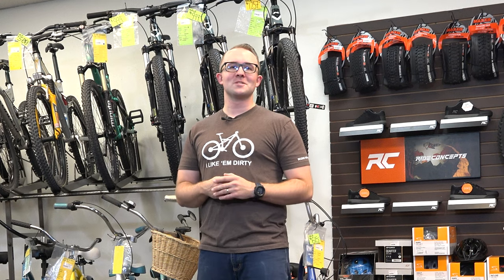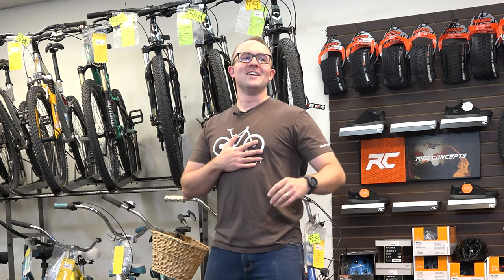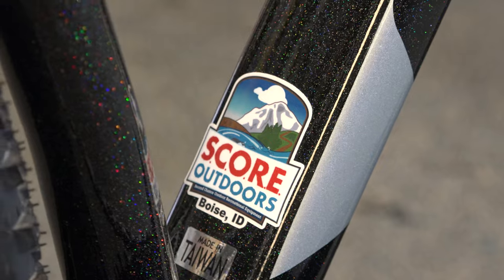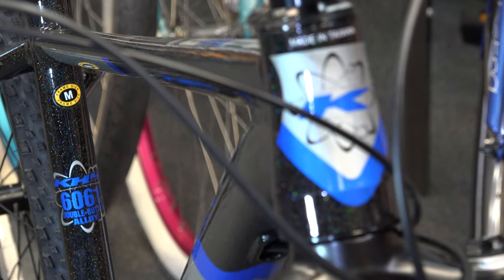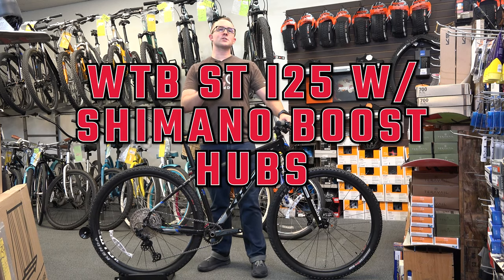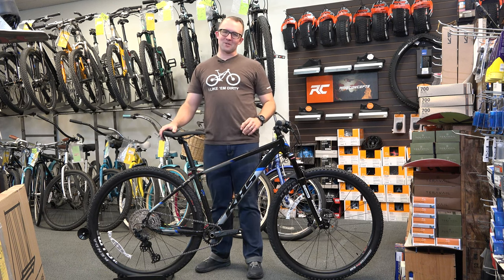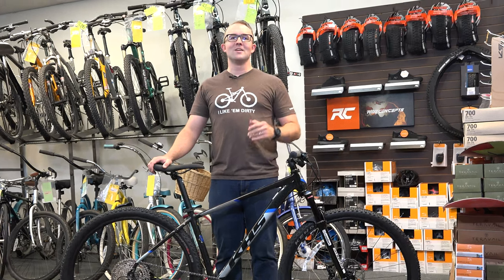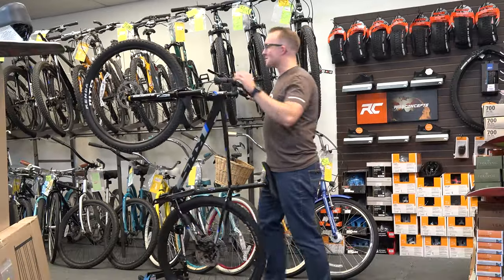TOP Aluminum Hardtail Mountain Bike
In this video we take a look at the TOP Aluminum Hardtail Mountain Bike produced by KHS Bicycles. Its the KHS Tempe. This mountainbike is perfect for shredding the trail on the boise foothills and beyond.
Click the link for the specs on this bike and for sizing availability
Get yourself one of our I Like Em' Dirty Mountain Bike T Shirts

*Text SCORE1 to (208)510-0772 to opt into our exclusive deals and store updates.

SCORE Outdoors. Boise Idaho. Boise ID. SCORE. Outdoors. Bike Shop. Bicycle Shop. Ski Shop. Snowboard Shop. Snowboard Wax. Ski Wax. Bike Tune. Bicycle Tune. Mountain Bike. Mountain Bicycle. Mtn Bikes. XC Mountain Bike. Cross Country Mountain Biking. Skis. Alpine Skis. Nordic Skis. Powder Skis. Kids Skis. All Mountain Skis. Twin Tip Skis. Racing Skis. Slalom Skis. Drone. Drone Crash. Snow Apparel. Ski Apparel. Snow Pants. Snow Jackets. Consignment. Pre-owned. Save Money. Reuse. Consign. Sell. Buy. Ski Poles. How To. Ski Boots. Ski Bags. Ski Helmets. Snow Helmet. Base Layers. Snow Boots. Kids Winter Apparel. Kids Snow Jacket. Kids Snow Pants. Rain Jacket. Rain Pants. Motocross. Motocross Helmet. Motocross Boots. MX. Jersey. Pants. Gloves. Snow Gloves. Buff. Neck Gaiter. Turtle Fur. Balaclava. Motorcycle Jacket. Moto Pants. Motorcycle Helmet. Modular. Half Helmet. Rooftop Ski Rack. Auto Ski Rack. Snowboard Rack. Snow Goggles. Ski Goggles. Yaktrax. Gaiters. Beanies. Down Jacket. Down Vest. Puffy. Bike Rack. Trunk bike Rack. Hitch Rack. Kuat. Transfer. Kuat Transfer. Yakima. Thule. Saris. Indoor Bike Trainers. Trainers. Wahoo. Saris. Cyclopes. Blackburn. Kickr Core. Kickr Snap. Kickr Smart. Kickr Climb. Wahoo Products. Wahoo Dealer. Snowboards. Snowboard Boots. Snow Shoes. Snowshoes. Road Bikes. Road Bicycles. Road Cycling. Enduro. KHS. Zaca. Aguila. Winslow. 7500. Full Suspension. RC shoes. Ride Concept Shoes. Clipless Shoes. Mountain Bike Shoes. Road Cycling Shoes. Lezyne. Lights. Pump. Tools. Repair Tools. Tailgate Pad. Carbon Fiber. Aluminum. Titanium. Steel. Stomp Pad. Snowmobile. Klim. Specialized. Trek. Gary Fisher. Jamis. Fuji. Diamondback. Raleigh. Manhattan. Giant. Scott. Santa Cruz. K2. Burton. Never Summer. Lib Tech. Rossignol. Fischer. Salomon. Nordica. Dalbello. Ride. Rome. Lamar. Vision. Nitro. 5150. M3. DWD. Oakley. The North Face. Patagonia. Outdoor Research. OR. Cloudveil. Helly Hansen. Columbia. Spyder. Carhartt. Backpack. External Frame. Internal Frame. Tricycle. Recumbent. Hardtail. BMX. Free Agent. Line. Osprey. Mountain Hardwear. Mountain Smith. Gregory. Arcteryx. 45nrth. Bontrager. Reynolds. Whites. Thirty Two. Boa. Baffin. Maxxis. TRP. tektro. Peak Refuel. Smith. Polaris. Klim. Fly Racing. Stryder. Muc Off. Pedros. Park Tools. Giro. Leki. Swix. Fox. Raceface. Deity. Coleman. Big Agnes. Tahe. Paddle Board. Inflatable Kayak. SUP. Kayak. Paddle. Kelty. Sierra Designs. Fairview and Five Mile. Harbor Freight. Outdoor Gear. Second Hand. Dakine. Troy Lee Designs. Marmot. Hammock. Camping. Camping Gear. Fishing. Poles. Fishing Rods. Reel. LaCrosse. Tackle. Drake Snowboards. Tamarack Resort. Donnelly Idaho. Northwave Snowboard Boots. Skydio Drone. Aerial footage. Drone Shots. DJI. Mavic 2 Pro. Autonomous.